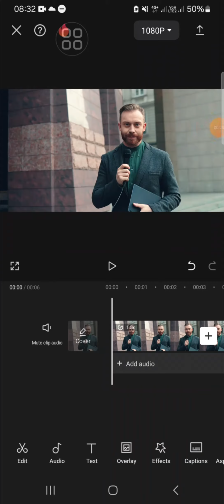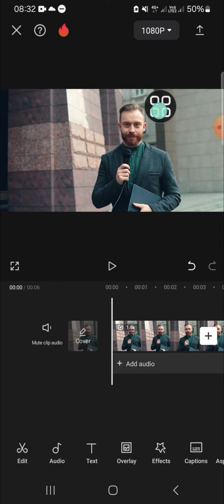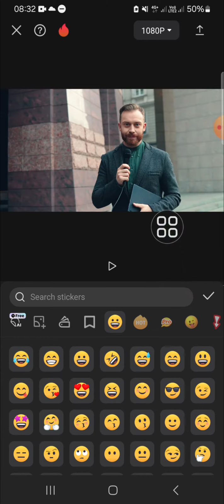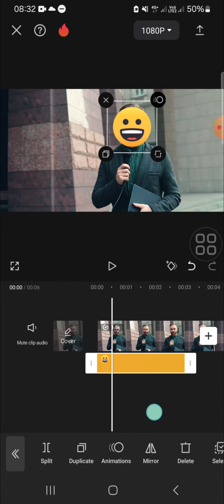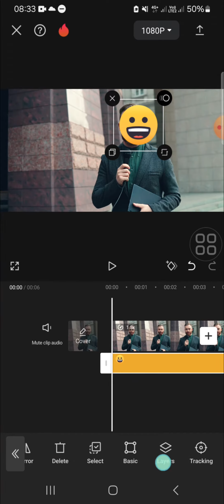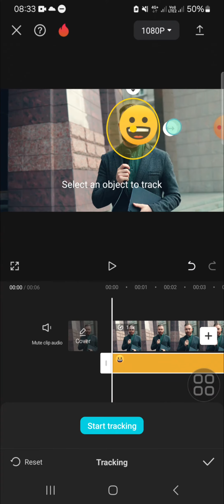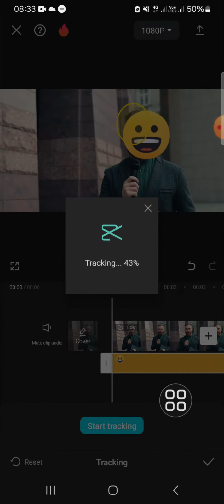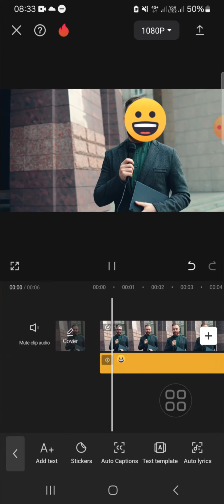~ How to Use Emoji to Hide Faces in CapCut Mobile? Step-by-Step Guide!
Description:

Looking to add a fun twist to your videos? Learn how to use emoji to hide faces in CapCut Mobile with this step-by-step guide! Whether you're protecting privacy or adding a playful touch, covering faces with emoji is simple and effective.

In this tutorial, I'll walk you through the entire process in CapCut Mobile. First, I'll show you how to select the perfect emoji and place it over any face in your video. Next, we'll explore the tracking feature, ensuring the emoji stays perfectly aligned even as your subject moves. By the end of this video, you'll be able to seamlessly integrate this creative technique into your own projects.

Using emoji to hide faces in CapCut Mobile is not only easy but also a great way to add personality and protect identities in your videos. Follow along as I demonstrate each step clearly, making sure you can replicate this technique effortlessly.

Ready to get started? Watch the full tutorial now and elevate your video editing skills with CapCut Mobile!